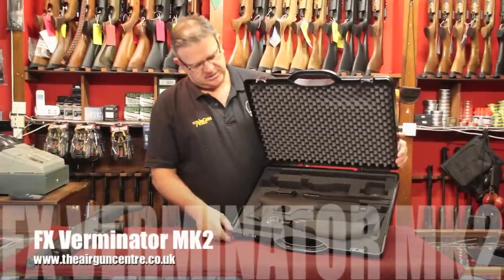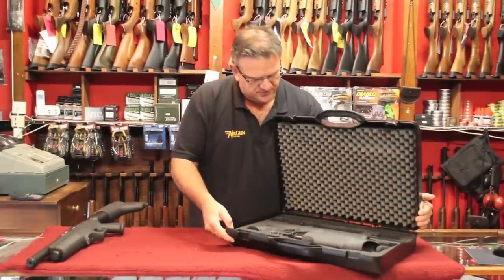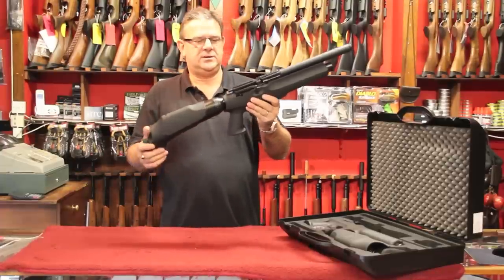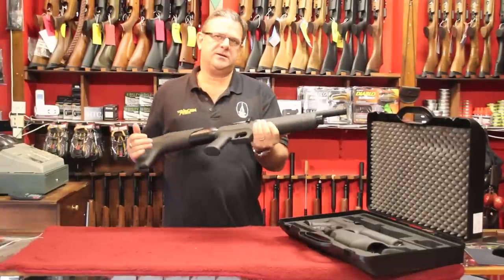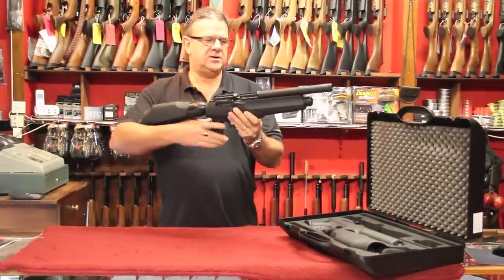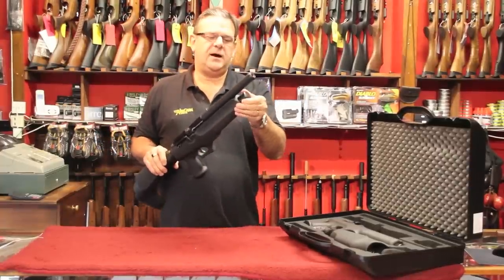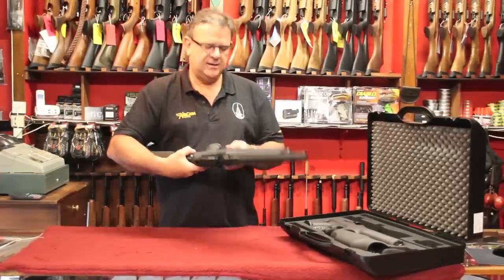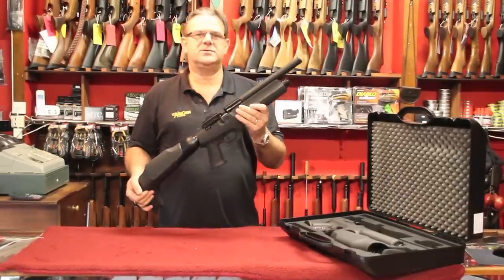FX Verminator MK2 - Air Rifle / Gun Review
You could say that this is a Gladiator put on a diet. Delivered in a compact hard-case. Just attach the rear tube / recoil pad to the rifle and you're ready to go. Pistol gripped synthetic stock with adjustable bottle cover / cheek piece (length / angle). Recoil free.

All rifles from The AirGun Centre come complete with a detailed test certificate and are covered by The AirGun Centre's unique lifetime guarantee and service pledge.